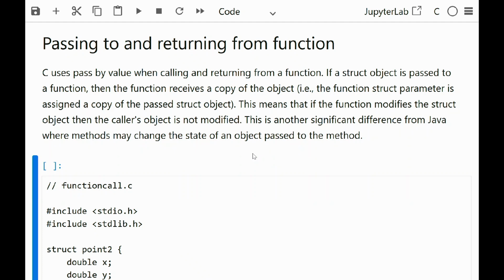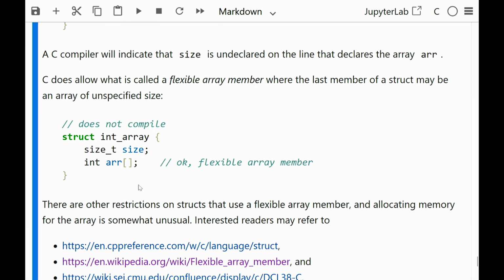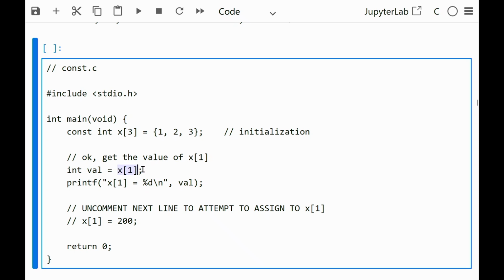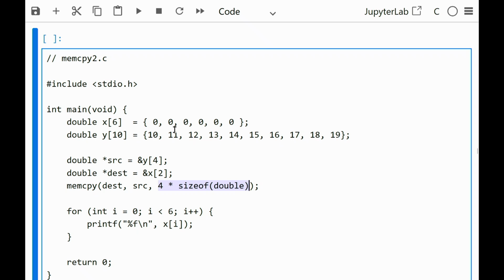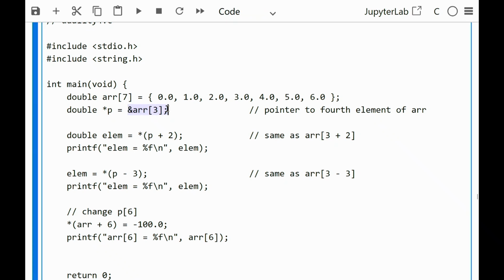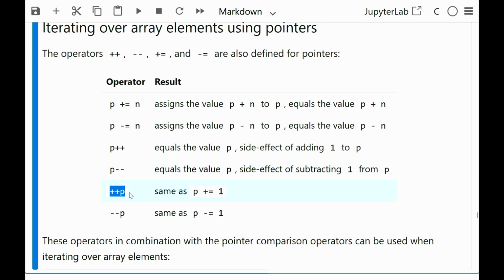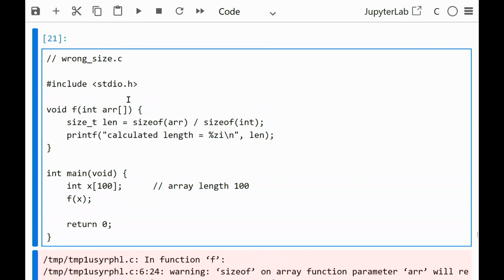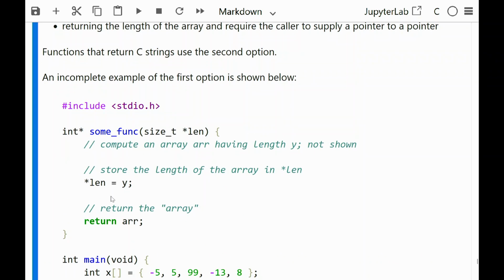2025-03-06 Structures (continued); Arrays